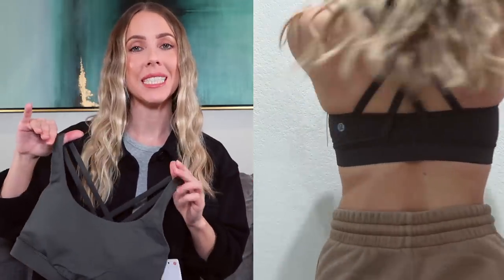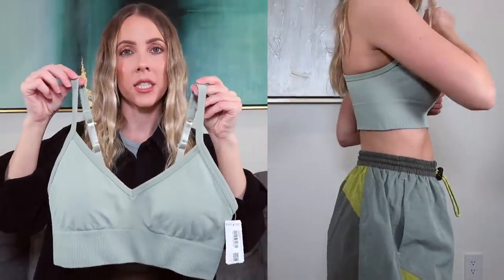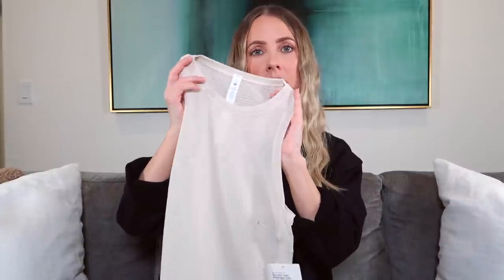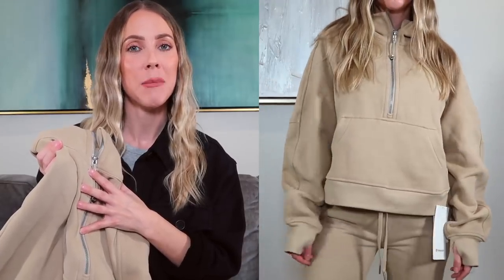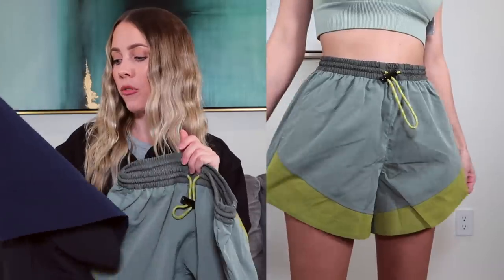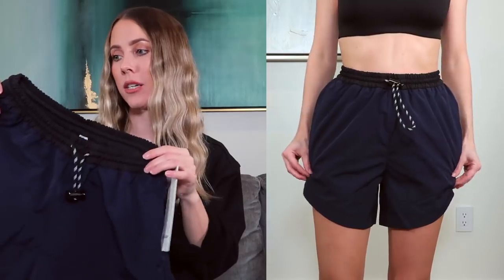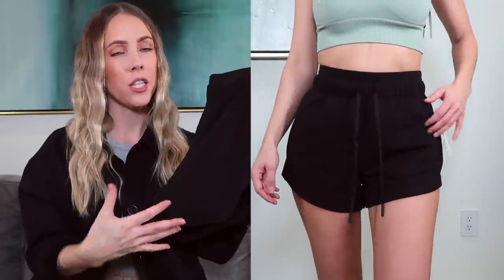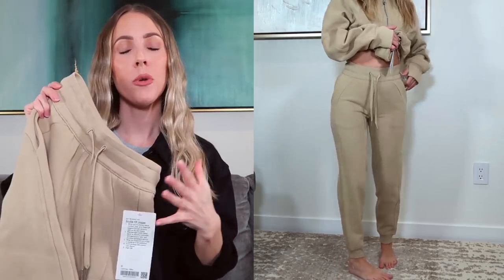LULULEMON TRY-ON HAUL | SPRING 2021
Babes! It’s been a way too long since my last dedicated lululemon haul video. What is life?! Don’t fret, hopefully today’s video makes up for that! Lululemon has been releasing so many amazing spring pieces and I have 12 of them to share with you! I hope you guys enjoy this video!

xx, Carissa

Height: 5'1"
Waist: 23.5in
Hips 34.5in
Cup: 32D
Tops: XS
Jeans: 24/00

What I'm wearing:
Hair waver
Shirt jacket: black; size 0

SPORTS BRAS
Energy bra (smoked spruce; size 4)
In alignment racerback bra (black; size 4)
Ebb to street bra (green fern; size 4)

TOPS
Run and train racerback tank (heathered white opal; size 2)
Scuba oversized 1/2 zip (trench; size XS/S)

SHORTS
Evergreen short (grey sage/yellow pear/green fern; size 0)
Evergreen short (true navy/black; size 0)
Inner glow terry (black; size 0)
Track that short (black; size 2)

BOTTOMS
Scuba jogger (trench; size 0)
Evergreen track pant (cafe au lait; size 2)
Beyond the studio crop (black ;size 0)